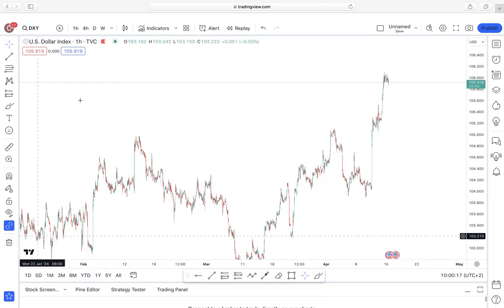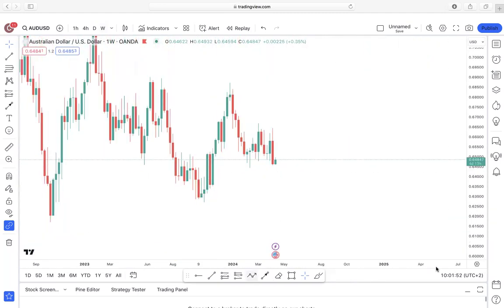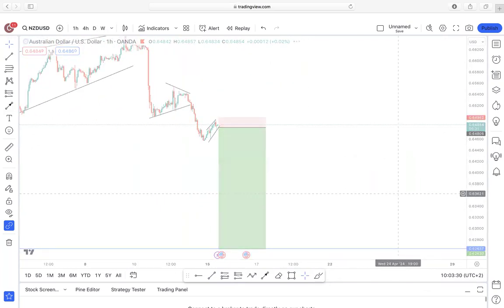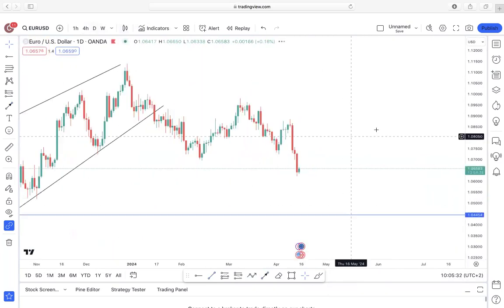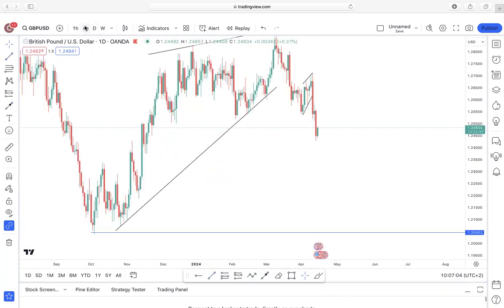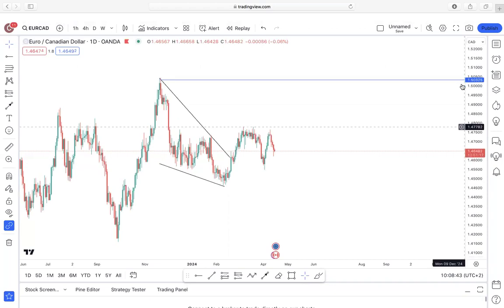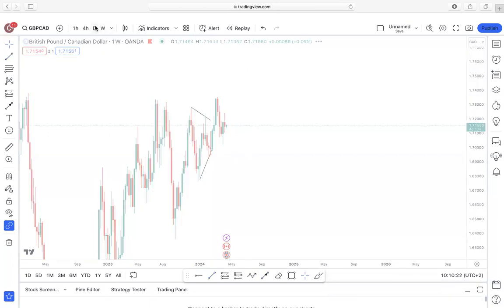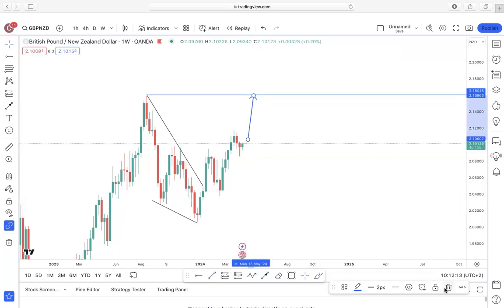Forex Chasers Monday Session - 15 April 2024